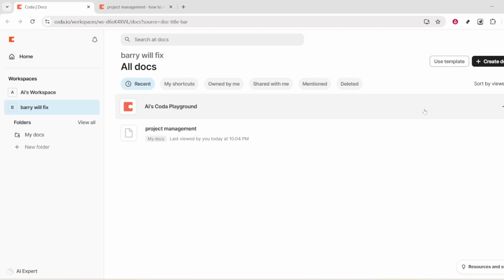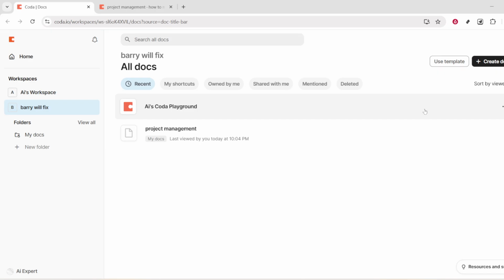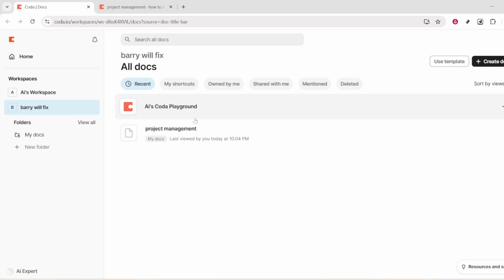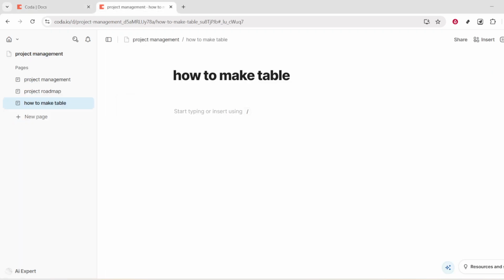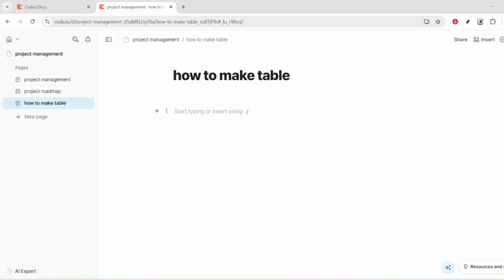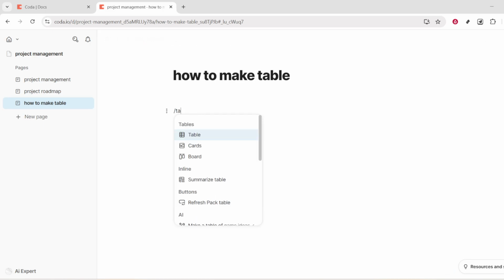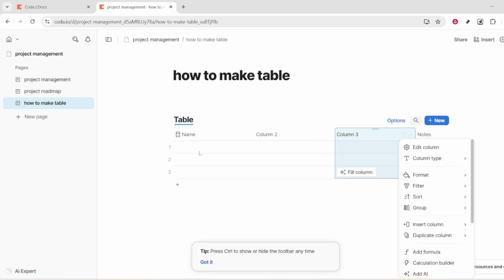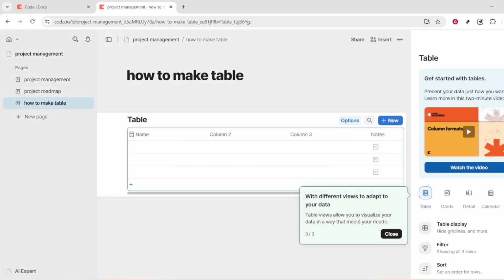how to add tables in Coda (Fastest way)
In this video We will show you how to add tables in Coda how to add tables in coda, create table in coda tutorial, coda table setup step by step guide, how to insert a table in coda docs, coda docs table creation for beginners, add and format tables in coda tutorial, coda database table workflow guide, create structured data tables in coda docs, coda table view and columns tutorial, manage rows and fields in coda tables